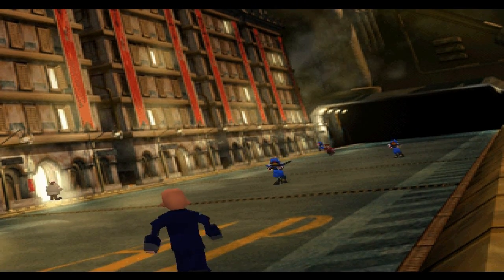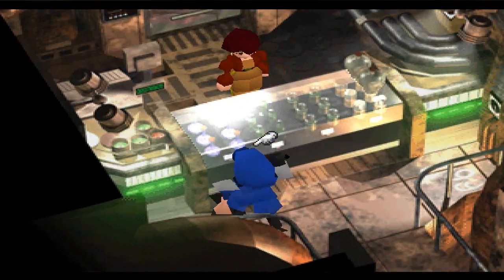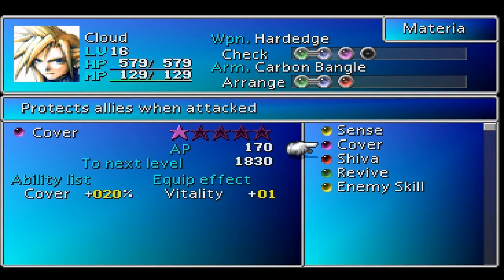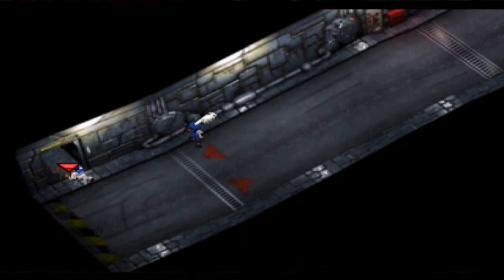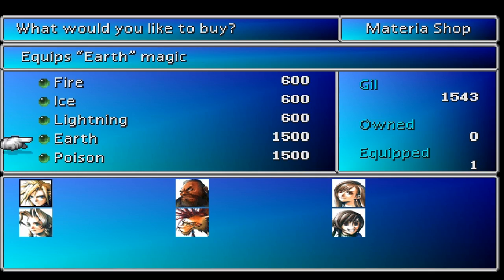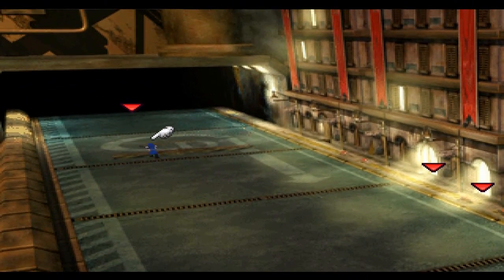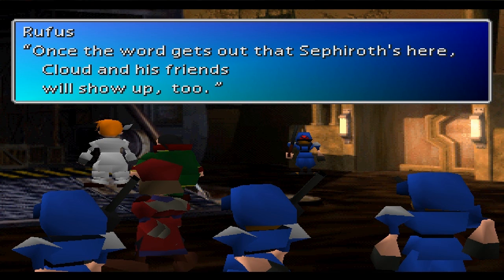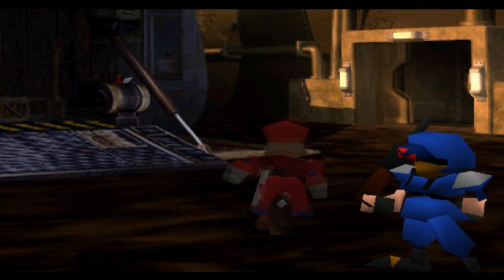Let's Play Final Fantasy VII Part 21: Junon military send off [HD] [Live]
What is going on everyone?  Got you all a shorter episode of the Final Fantasy 7 Let's Play since I wanted to make the upcoming segment a single video.

I apologize for not being on skype.  Been filling out some applications and recorded another 2 weeks worth of the LP up yesterday and today since I knew I was going to be busy.  I just have to render them all out.  It's been a lot of fun since I haven't been able to play this game for the last few weeks since I've been moving and everything else. I did start to lose my voice towards the end though so I'll probably have to take a mini break again.

Hopefully I'll be online soon for those of you who wnat to chat/ wi-fi battle.  Just narrated a match and will send it over to PMP tomorrow. Still have to find a match to post for this week though.

In today's episode of our FFVII LP, we follow our heroes through the various shops of Junon to pick up some valuable items just lying around.  I personally think the most important thing we grab is the Enemy Skill materia since it's awesome to have it.  Too bad it's so hard to backtrack to get Matra Magic.  *sigh*

Hope you all enjoy and thank you for tuning in :)